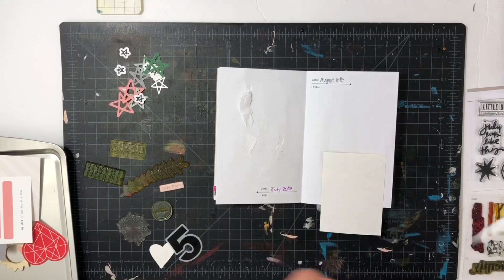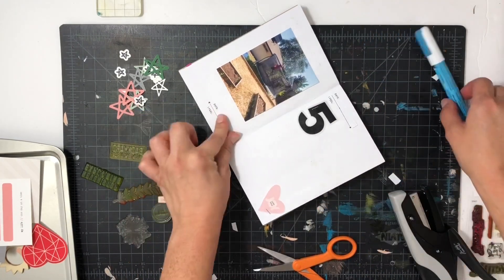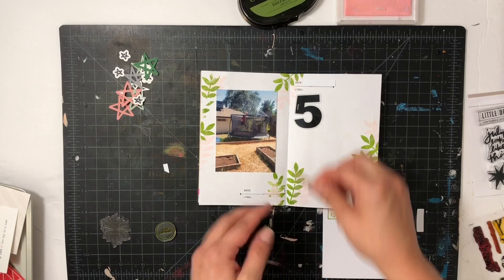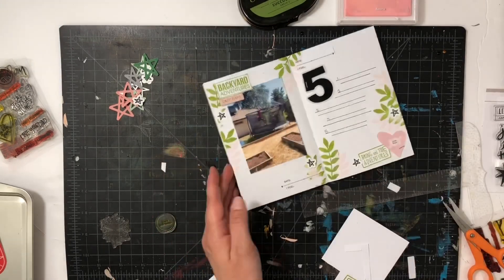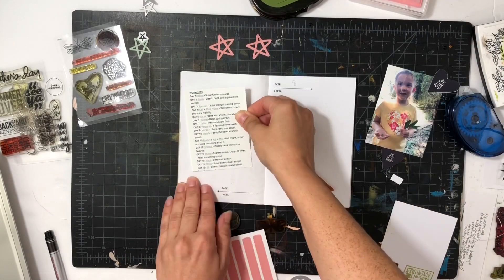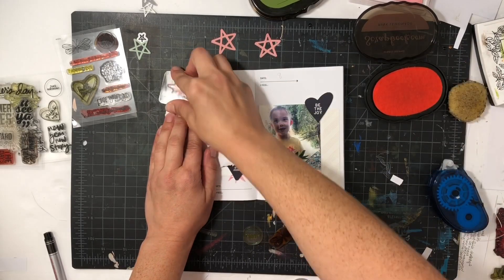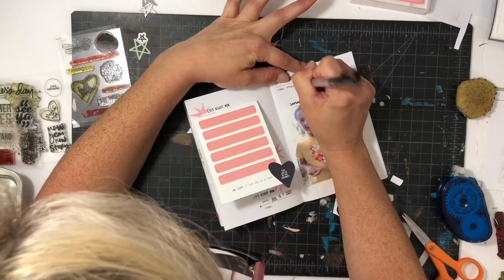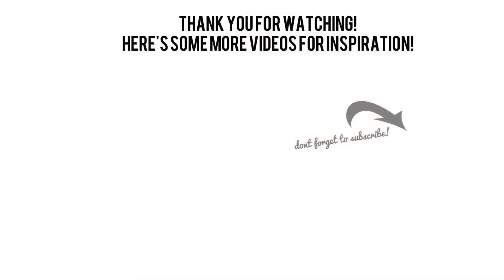Ali Edwards | findingjoyinjuly | Mini Travelers Notebook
Hello! Today I'm excited to share a simple project called Finding Joy in July which was started by Lesley she is on Instagram @scrapandtell . I'm using the Story Kit JOY and my Silhouette Cameo to cut out many pieces.

❤️INSPIRATION❤️
* Lesley @scrapandtell

🌟 PRODUCT LINKS 🌟
** Ali Edwards